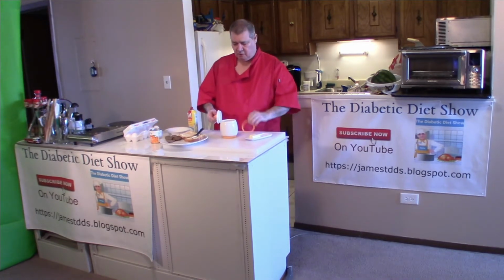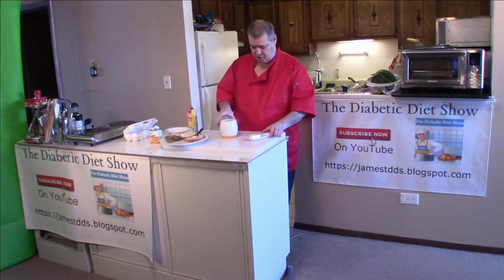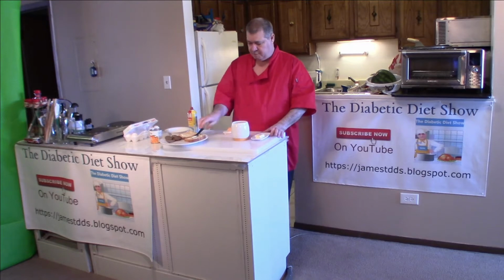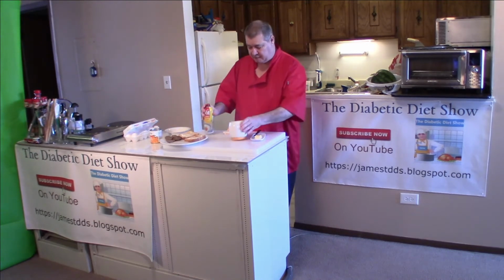Egg Tastic Microwave Egg Cooker and Poacher Review #57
To learn how to make Egg Tastic Microwave Egg Cooker and Poacher Review #57

Review of the As Seen On TV product Egg Tastic Microwave Egg Cooker and Poacher.

I also do this with a coffee cup. place egg mixture into a nice-sized ceramic coffee mug... about 12-16 oz cook. Here is that video

Eggs contain calories, protein, healthy fats, folate, calcium, zinc, phosphorus, selenium, and vitamins A, B5, B12, B2, D, E, K, and B6. They also contain omega-3 fatty acids and dietary cholesterol.
- A large egg contains about 6 g of high-quality protein, which may help you eat less for several hours after a meal. As a result, this helps you lose weight.
- Egg yolks contain lutein, which helps reduce the risk of age-related macular degeneration and cataracts. It contains zeaxanthin, which protects you from the sun’s harmful UV rays.
- Egg yolks improve bone metabolism and prevent the risk of osteoporosis. They are also a source of iron.
- The yolks can also help to prevent birth defects during pregnancy. Vitamin B is important for the development of the spinal cord and fetal nervous system. It also helps prevent breast cancer, according to a study.
- There are 4 types of eggs, and they are organized based on where the hen is raised and fed. Brown and white eggs have the same nutritional value according to the USDA (who debunked all previous myths on this matter).
- A study from the Department of Nutritional Sciences at the University of Connecticut revealed that a person who consumes 3 eggs a day may experience more of an increase in good cholesterol and a decrease in bad cholesterol than someone who eats the same amount of egg substitute.

The same thing can be done with a microwave-safe rubber maid storage container with the lid on loose. We've done it for a long time, pyrex with a loose lid works equally as well. We use 2 cup ones with just little egg whites, as they're the perfect size for English muffins.